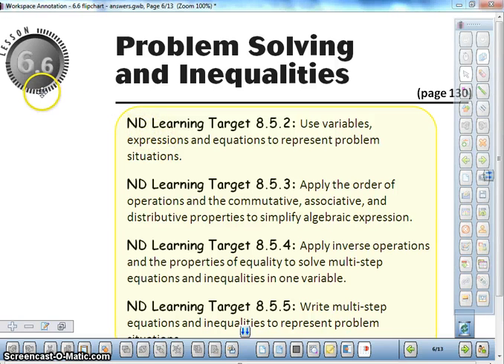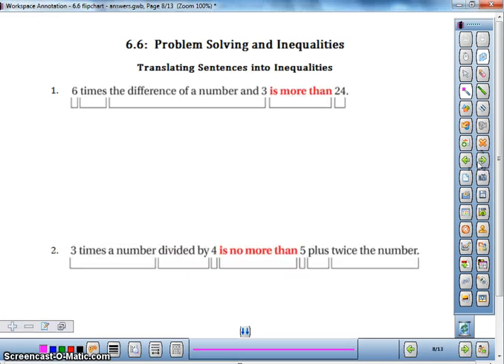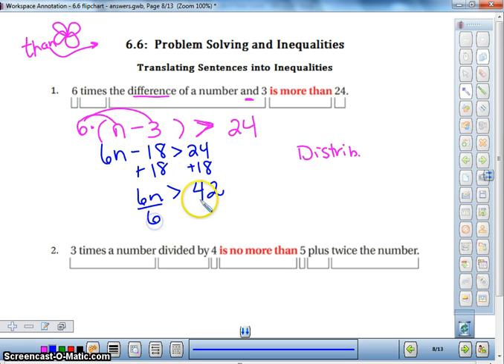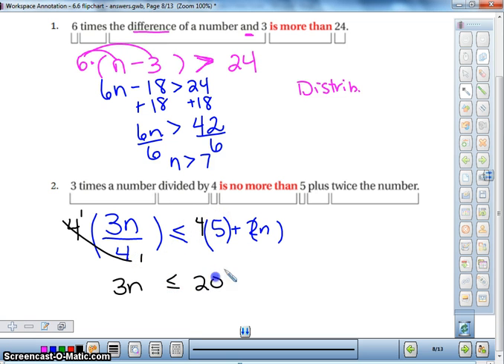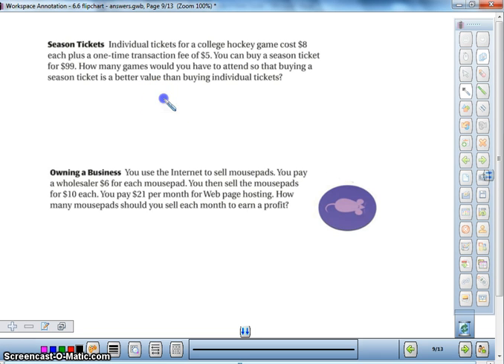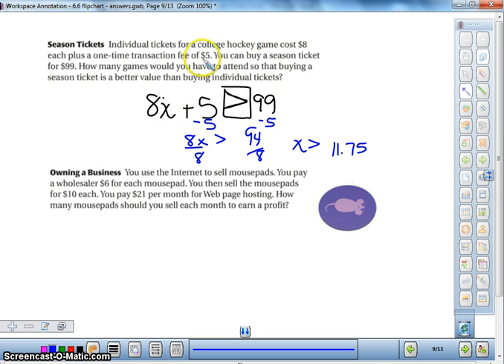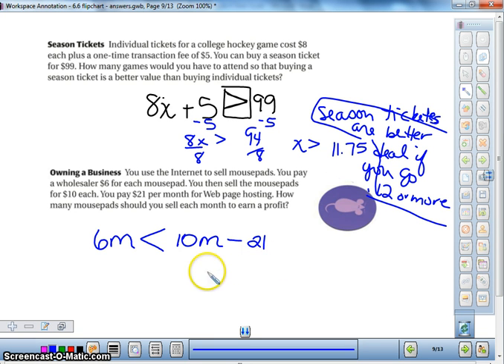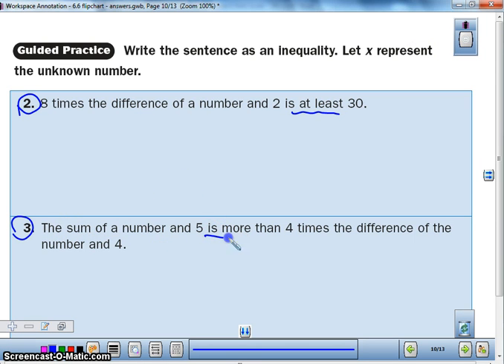m8 6 6 problem solving inequalities